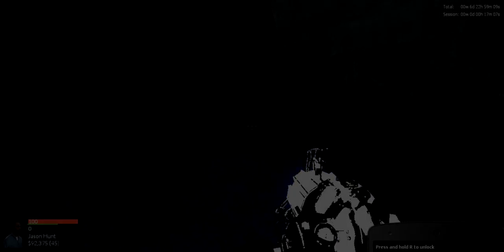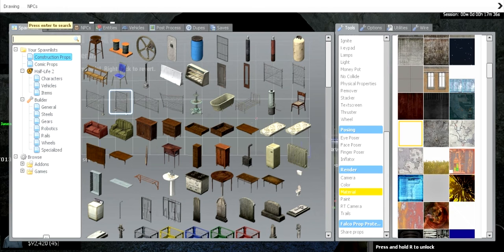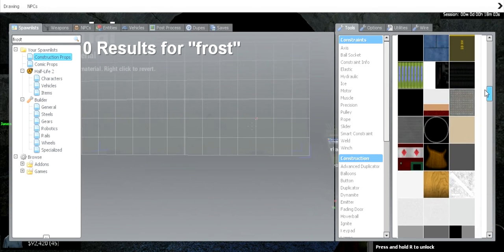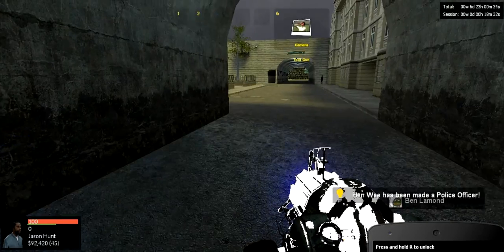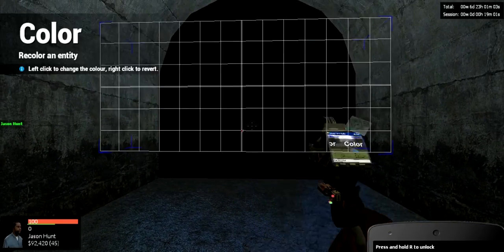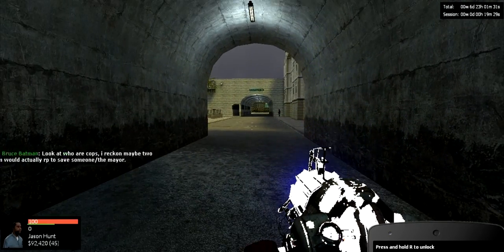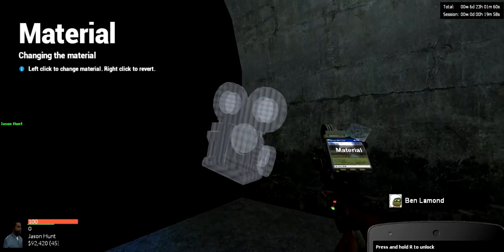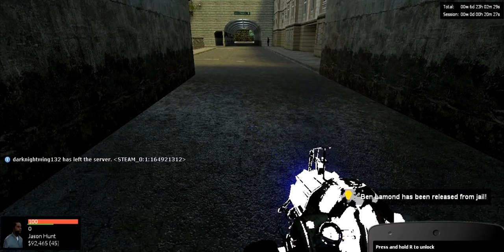Garry's Mod | How To Make Any Prop Invisible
How To Make Any Prop In Garry's Mod Invisible! This Can Be Used For Trolling, Or Just Used For Base Defense. ENJOY!

And Leave A Comment Letting Me Know If You Want To See More!

It Also Helps Me Out To Reach My New Goal Of 200 Subscribers!